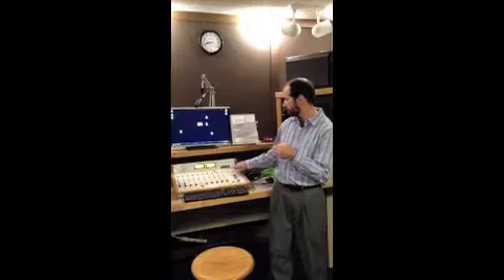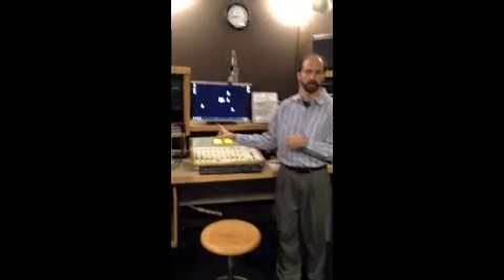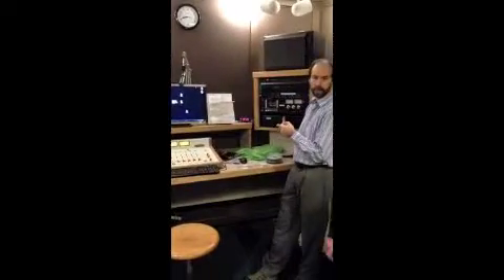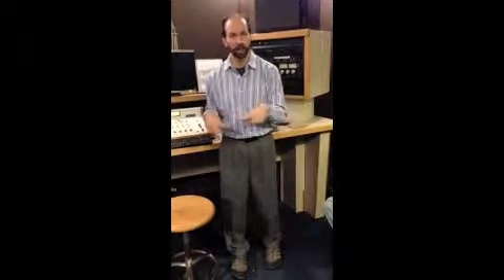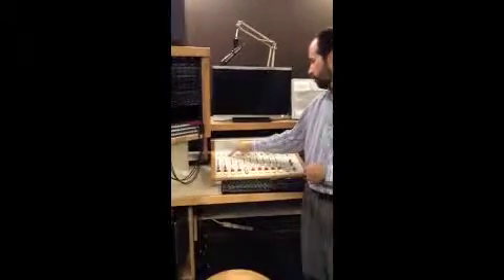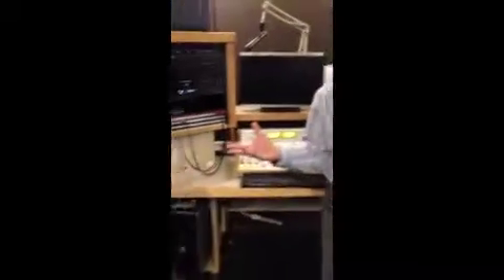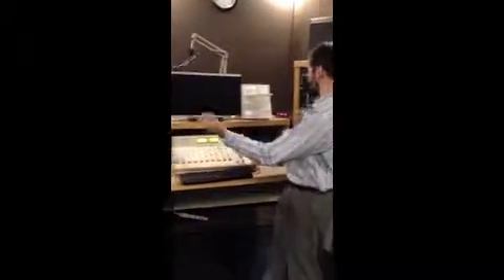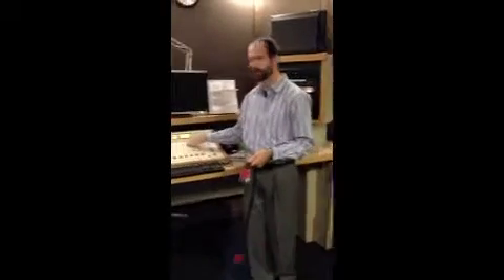Audio Lab Radio Show short version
Here is a clip from lab the other day hope it helps to get a better idea of what needs to be done. I am sorry for the shaky camera work and the audio isn't great. I should have had my camera in landscape instead of portrait. Either way if you poor slobs don't like it you can go pound sand. See you the next time I am looking at you. PEACE!!!